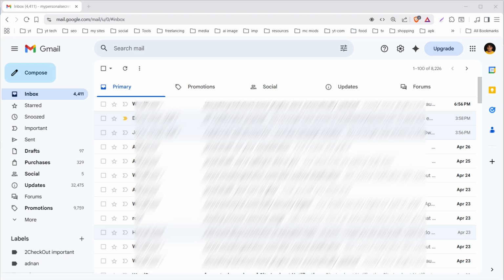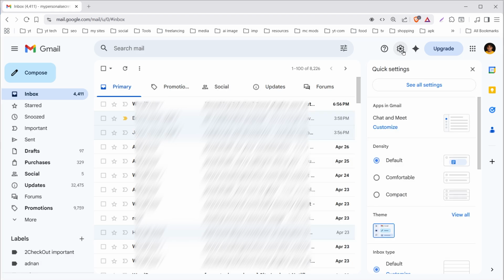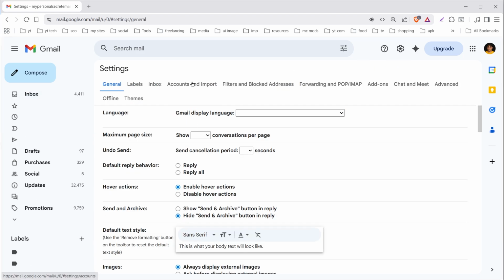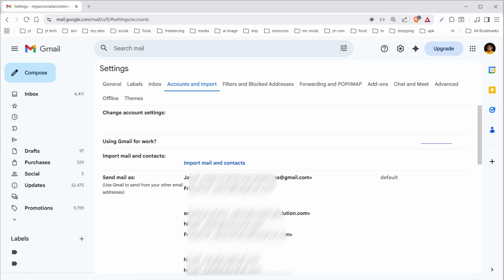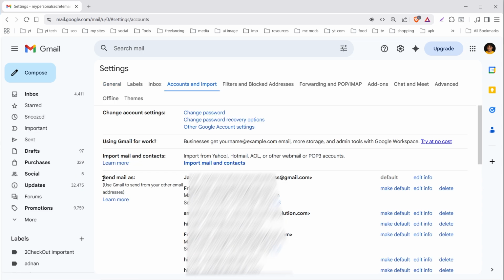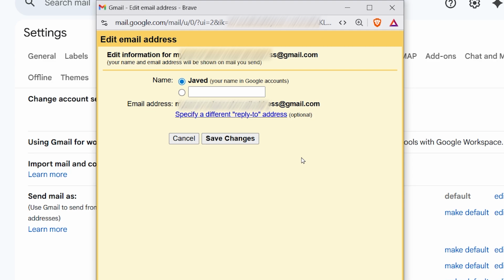How to Change Gmail Name | How to Edit Gmail Account Name [Step by Step]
Learn how to change Gmail name or how to edit Gmail account name in this step by step full guide. Whether you want to change your display identity or fix a typo, editing your name in Gmail is easy and only takes a few minutes. Update your name on Gmail easily using this tutorial.